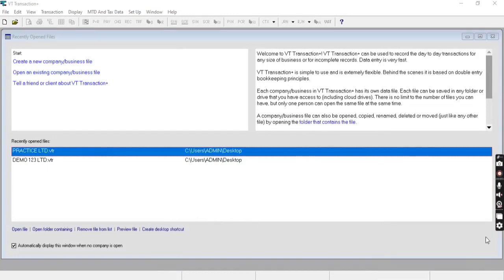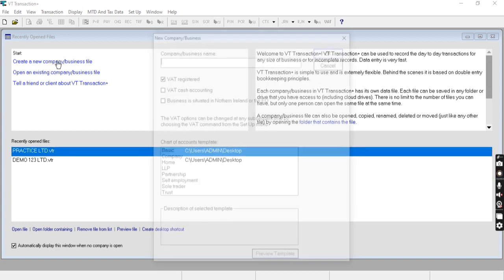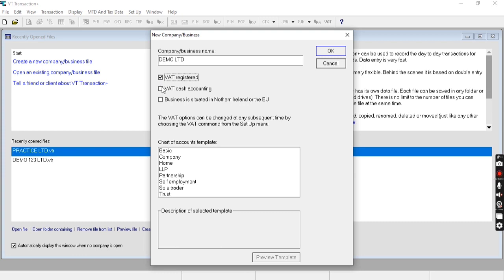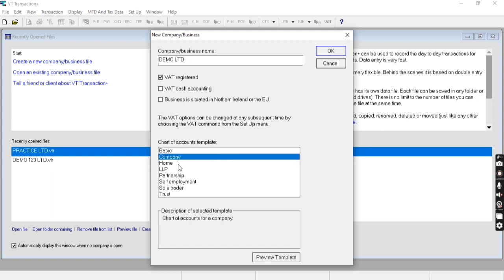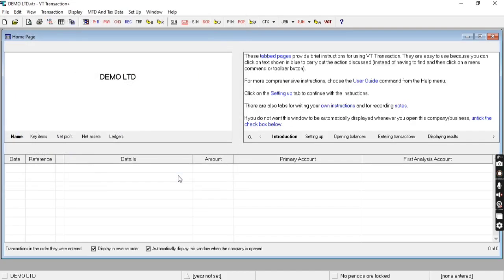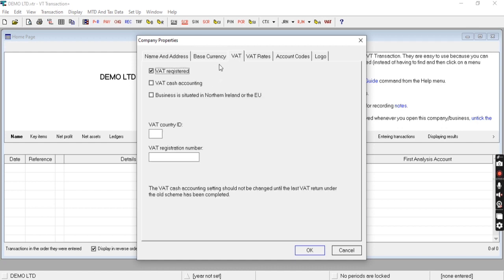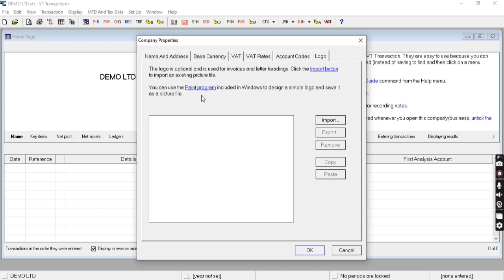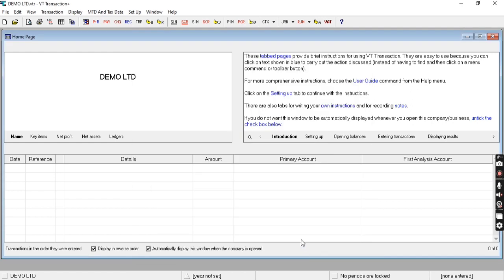vt software tutorial | how to create company in vt software | vt transaction | vt software course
HEY EVERYONE,
IN THIS VIDEO YOU WILL LEARN HOW TO CREATE A NEW CLIENT IN VT TRANSACTION.